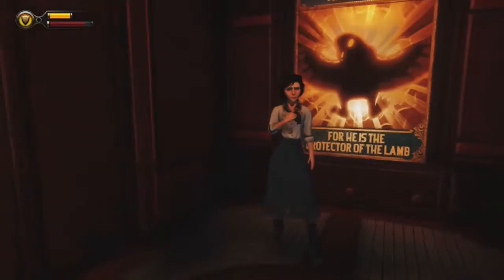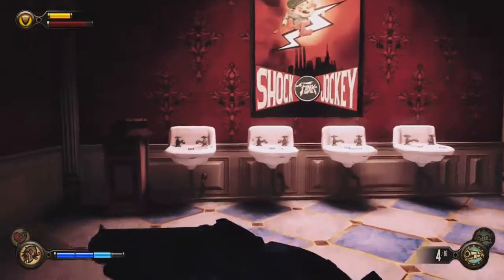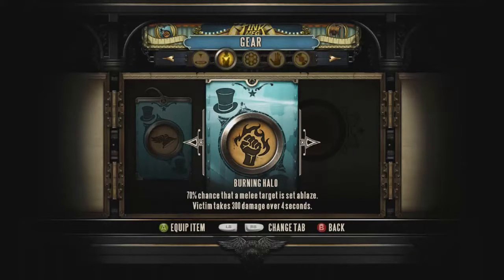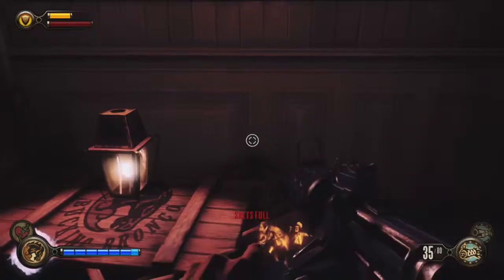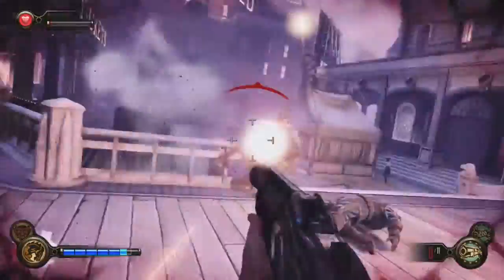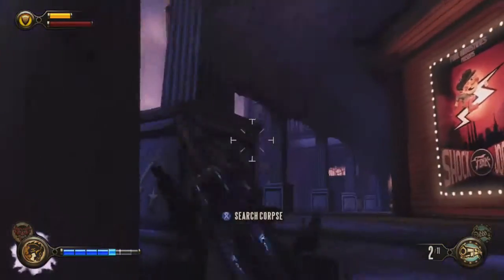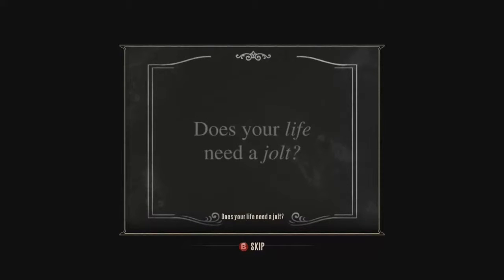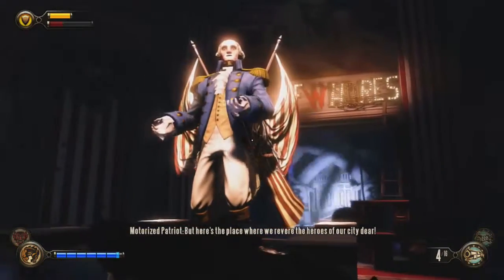BioShock: Infinite - Gameplay Walkthrough (Part 10) "Hall of Heroes"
V MORE V

• Suggest A Game For Me To Play!